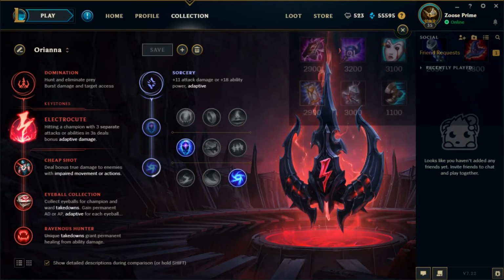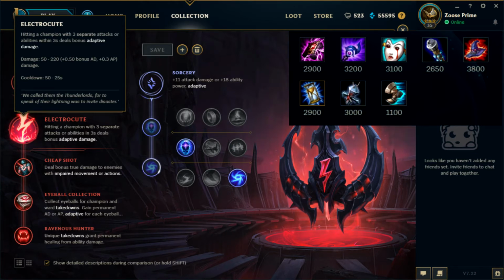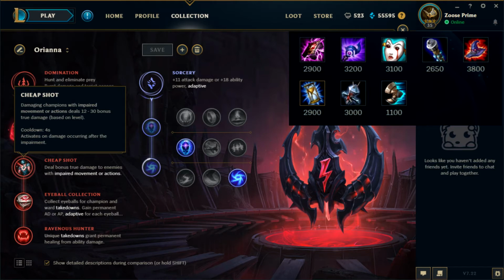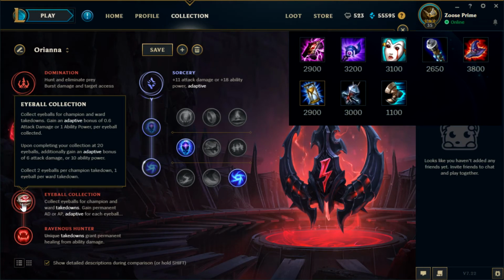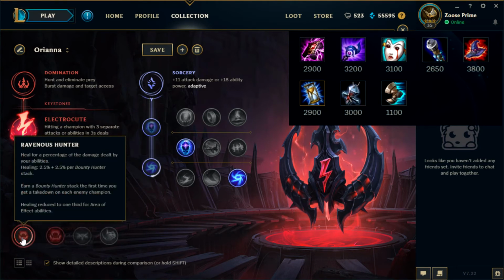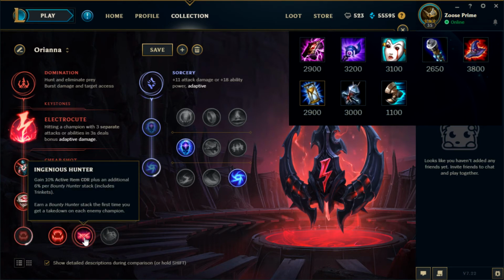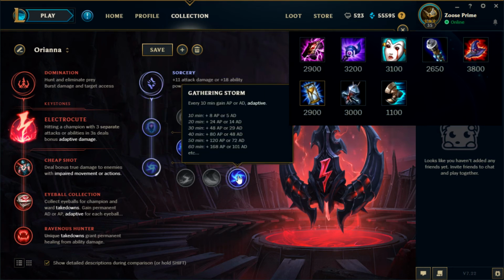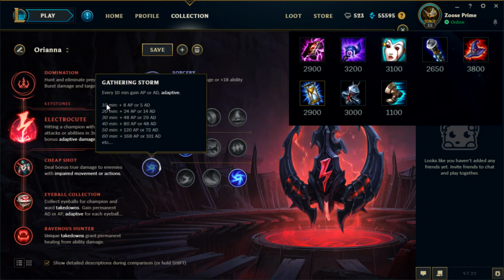ORIANNA - ELECTROCUTE | Season 8 RUNES + BUILD | Details | Zoose